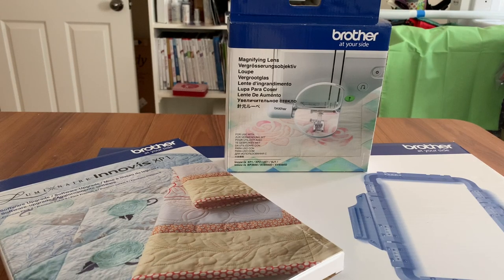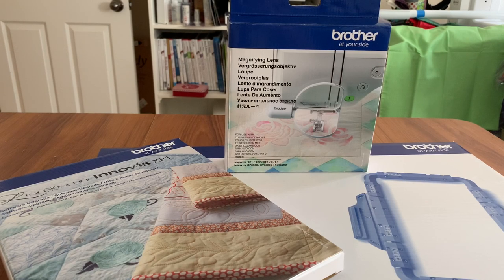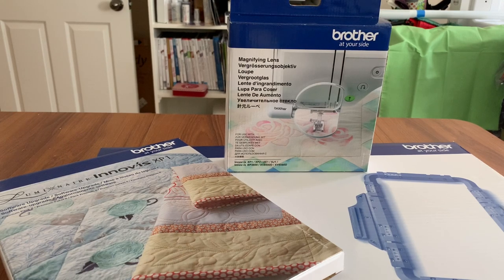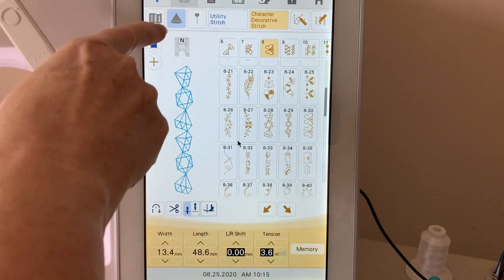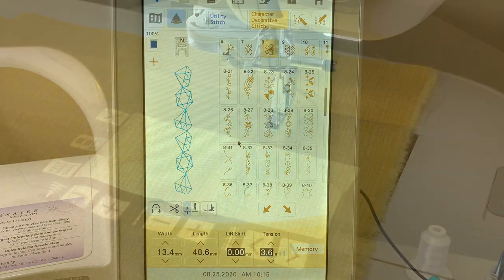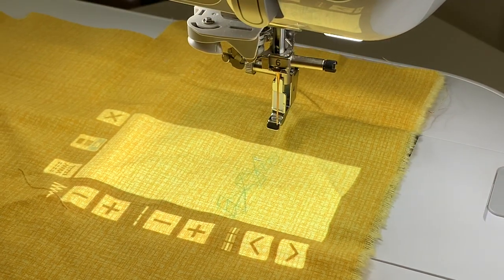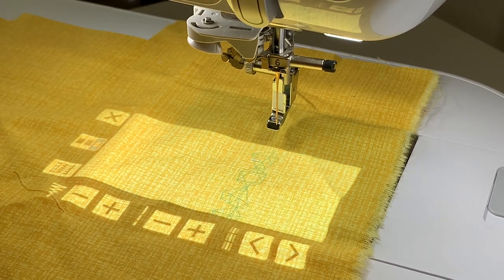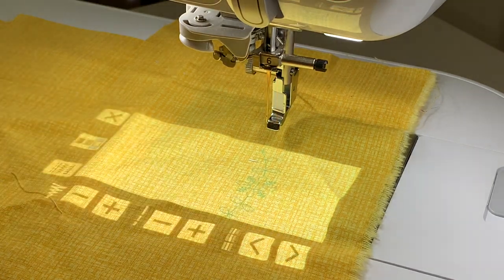Update 3 New Features - Projector Colors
This video is Part 1 of the New Features added to Update 3.04.  This video covers the changes to the Projector.